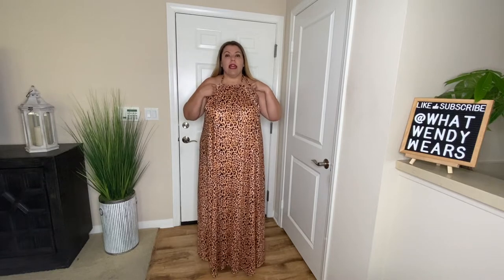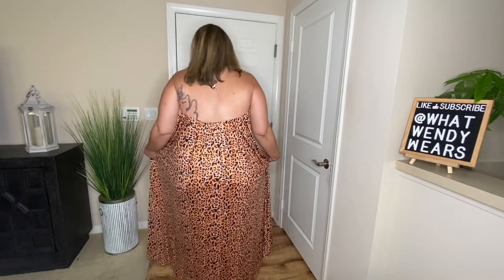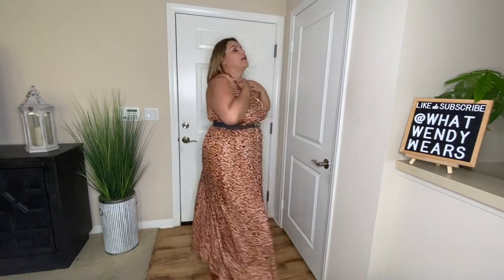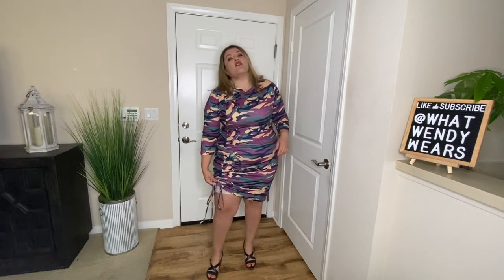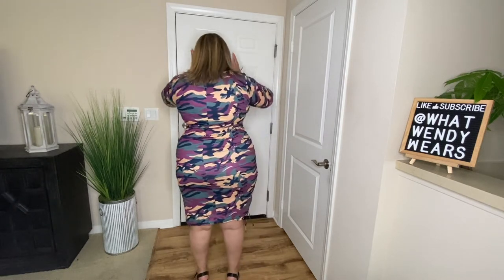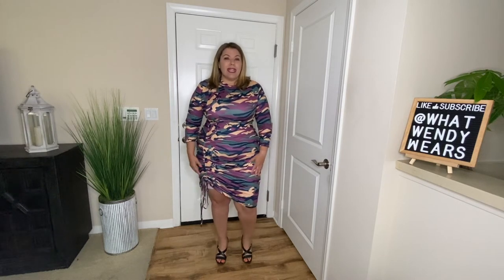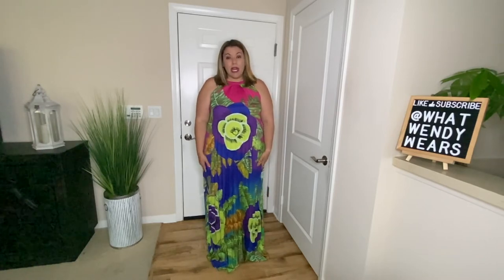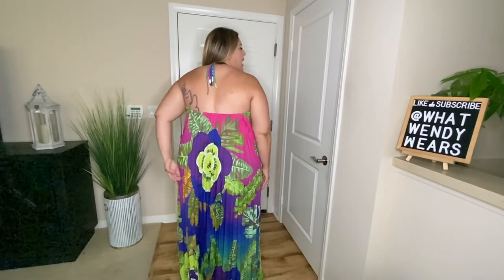Plus Size Review | Sisiful brand | Plus size dresses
Hey my beautiful people. I hope you get some inspration on what you would like to wear. All the items in this video are linked below. This is was a full review of the items I received from the brand Sisiful.

I wear a size 16-18 and I'm 5' 5".

Dress 1
Plus Size-Sexy Loose Sling Printing Dress Size 2X leopard

Dress 2
Plus Size-Round Neck Camouflage Printing Long Sleeve Dress Size 3X

Dress 3
Plus Size-Fashion Digital Printing Big Swing Dress Size 2X Blue

As stated that it did take about 3 weeks to get the dresses in the mail and they had a unique smell to them. Once I opened the package and hung the dresses the smell did go away.